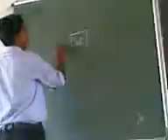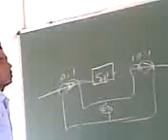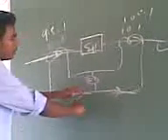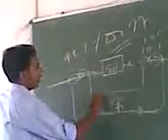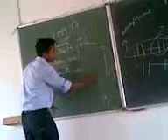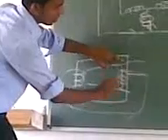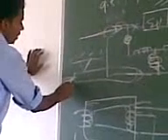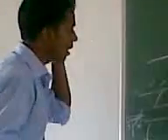atis lecture on psp (1).3gp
ATIS KUMAR OF GITA(2006-10) CALLED BADSAH BHAI HAS GIVEN LECTURE ON DIFFERENTIAL PROTECTION SCHEME. HAV A WATCH